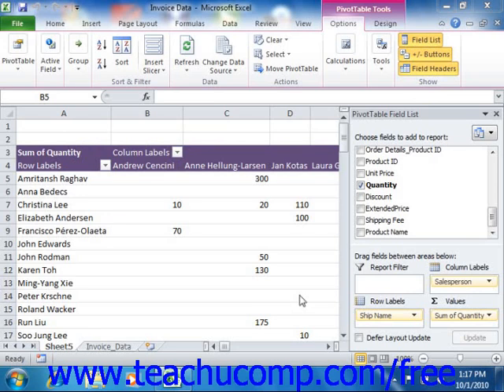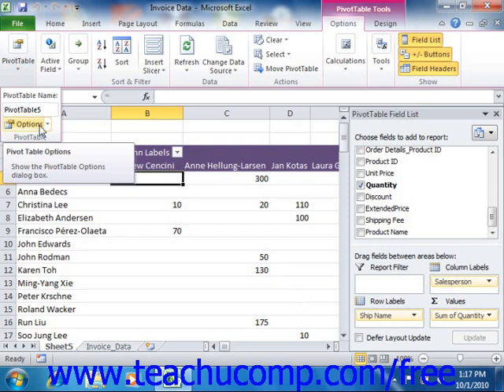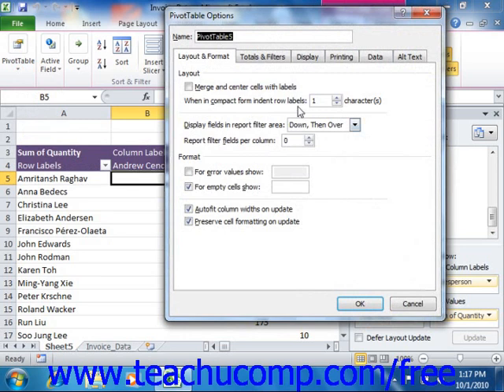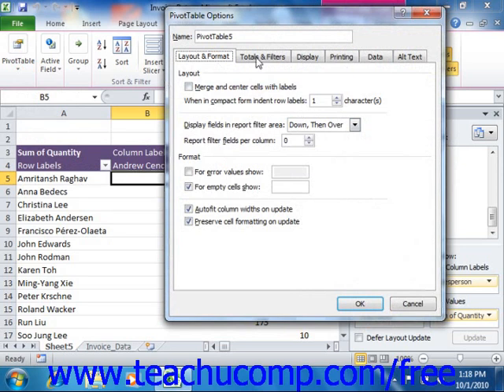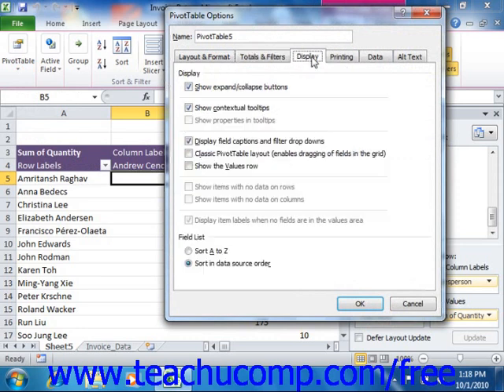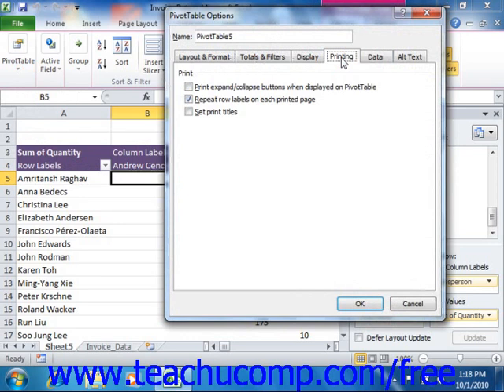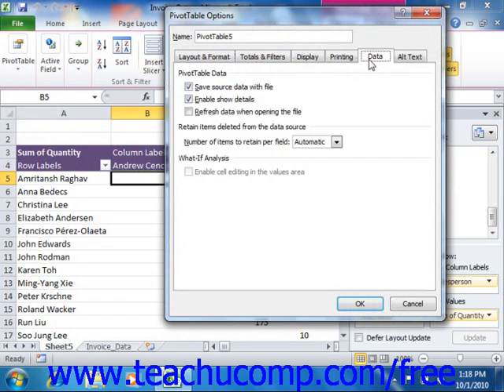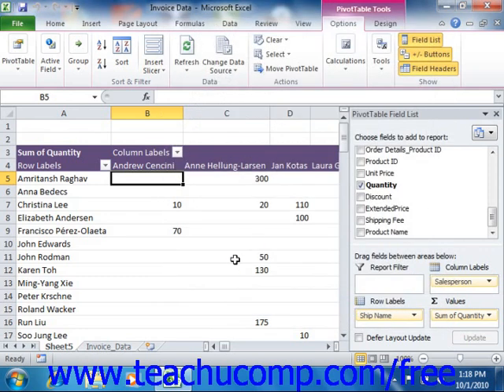Excel 2010 Tutorial Setting PivotTable Options Microsoft Training Lesson 22.6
Learn about setting pivottable options in Microsoft Excel A clip from Mastering Excel Made Easy v. 2010. - the most comprehensive Excel tutorial available. Visit us today!